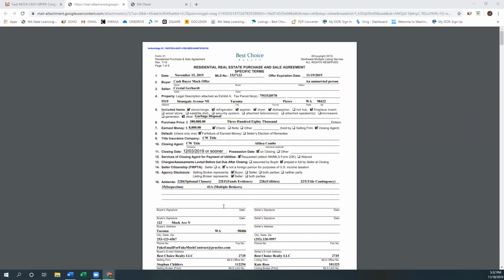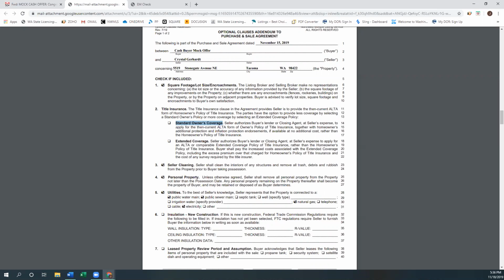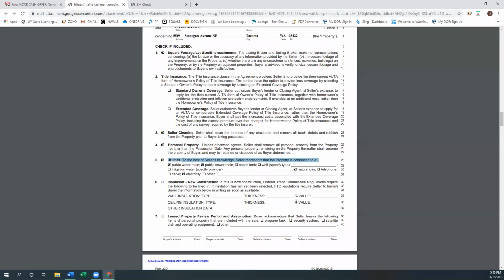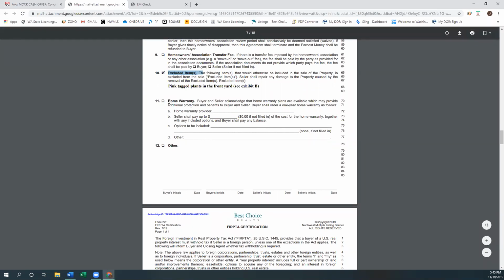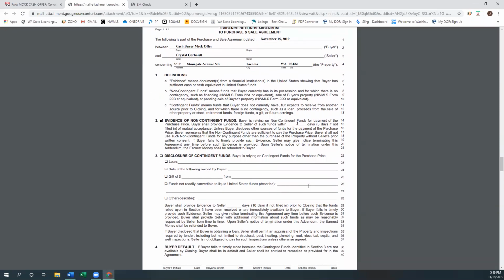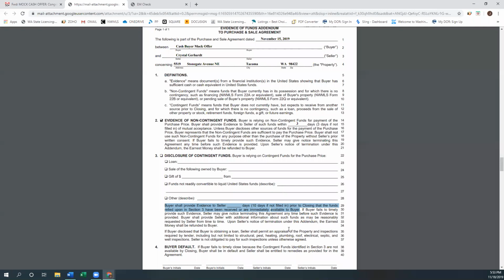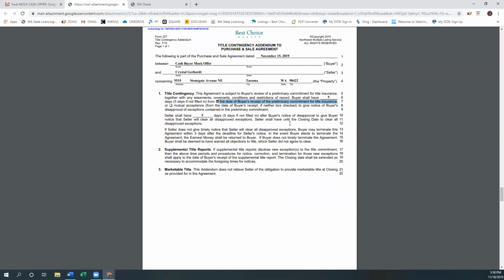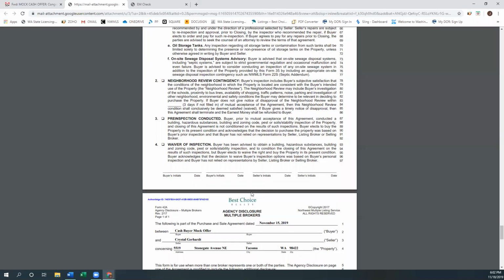Contract series 22D,2EF,22J,22K,22T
We will be going over common mistakes and questions Designated Brokers receive on a regular basis about 22D,22EF, 22J, 22K and 22T. We will be going over these forms in detail and additional tips when representing a buyer or seller.